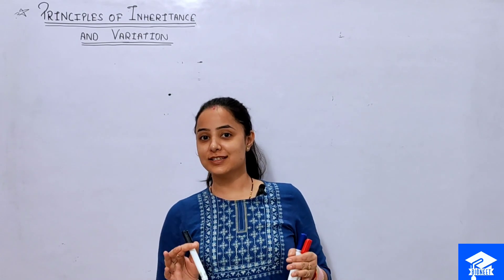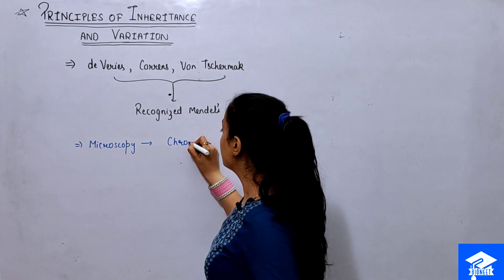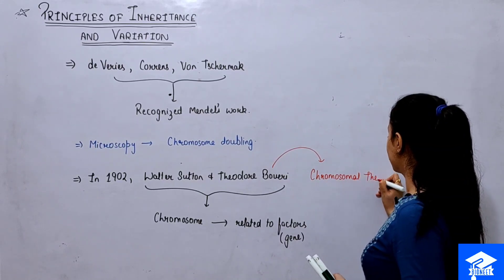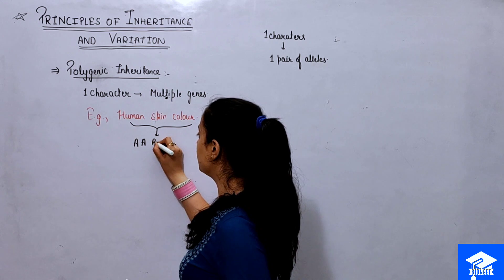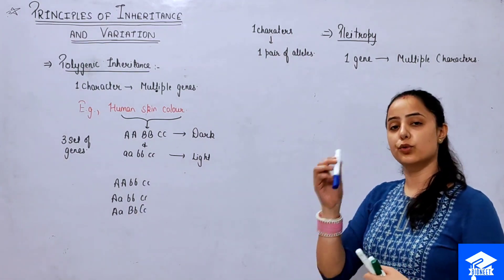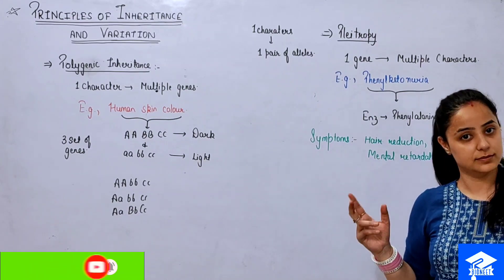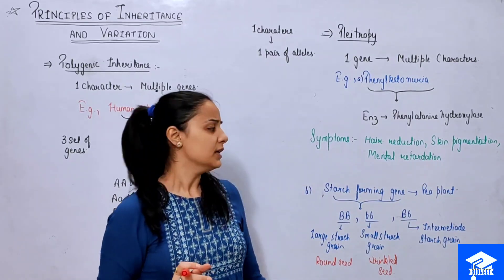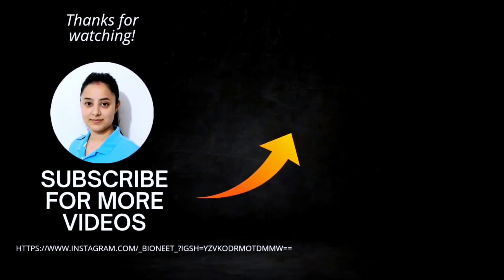Ch-4 | Part-3 | Principles of Inheritance & Variation | Chromosomal theory of Inheritance | NEETBio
In this video, we will discuss non-mendelian genetic expressions like pleiotropy and polygenicinheritance. Also, how Chromosomal theory of inheritance is related to Mendelism.
Timestamps:
0:00     Introduction
1:55     Chromosomal Theory of Inheritance
3:41      Polygenic Inheritance
6:09      Pleiotropy